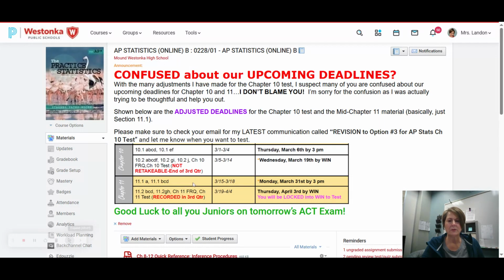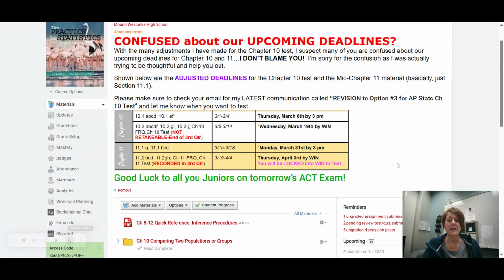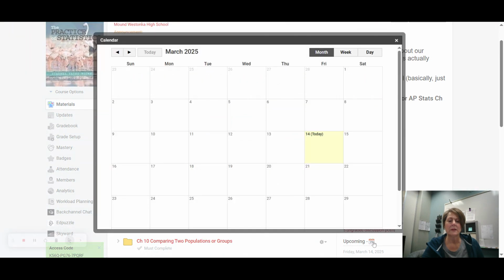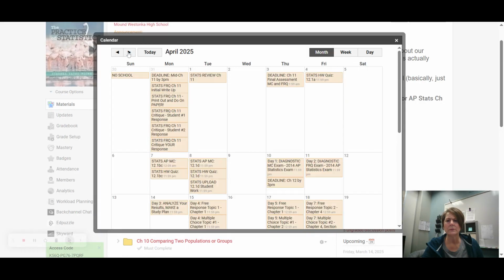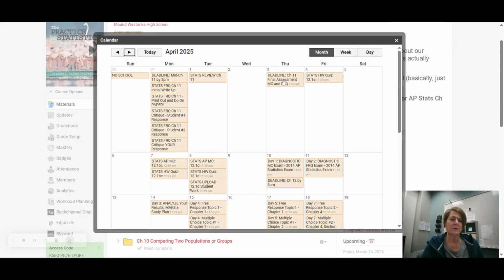Week 9 AP Stats Update